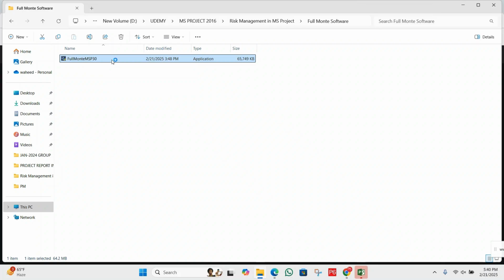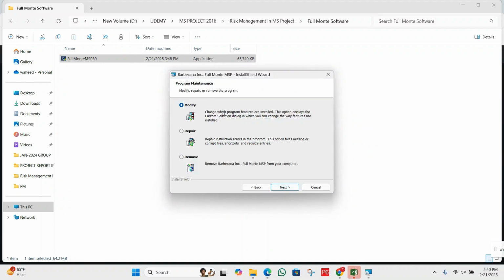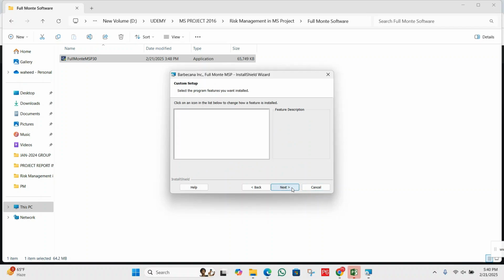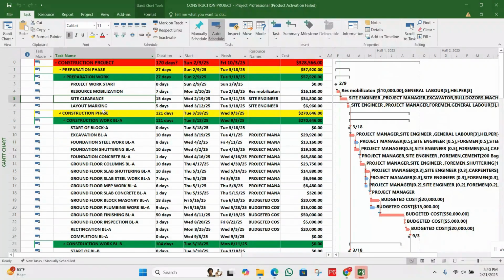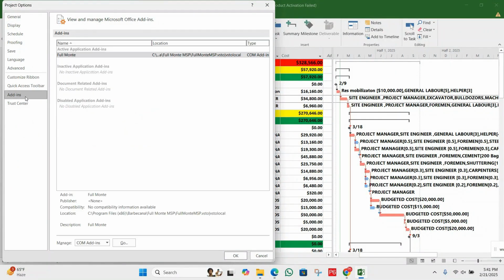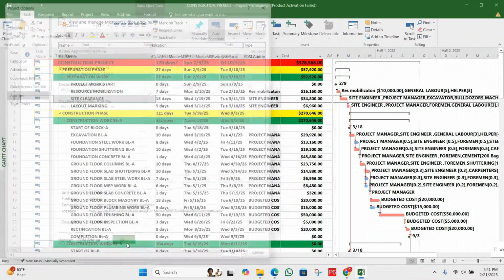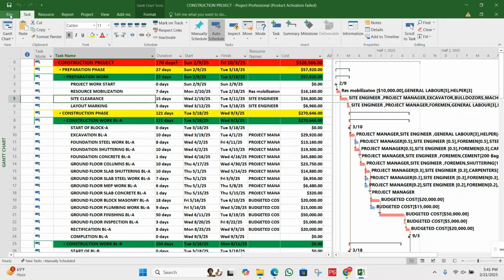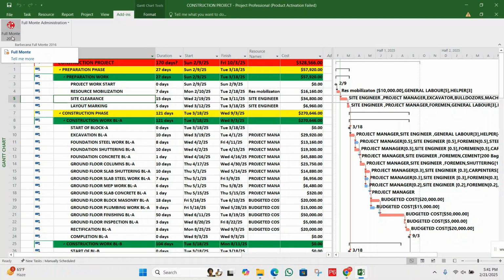Installation of Full Monte Software and integration with MS Project